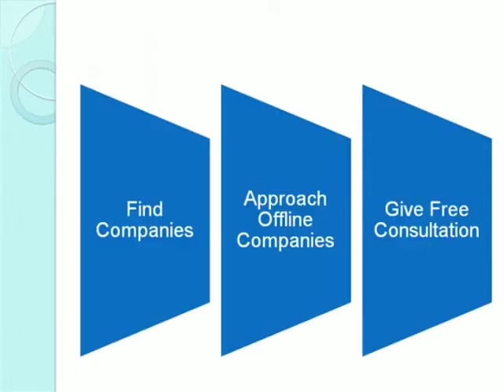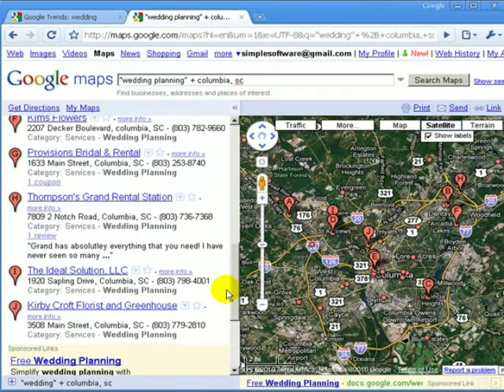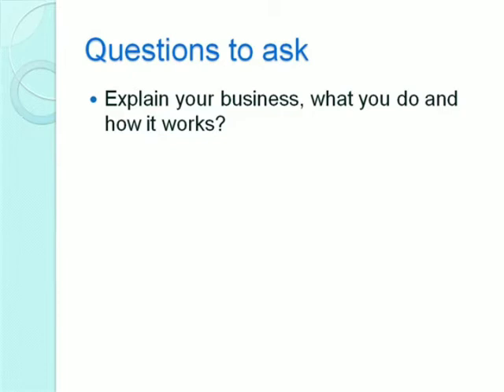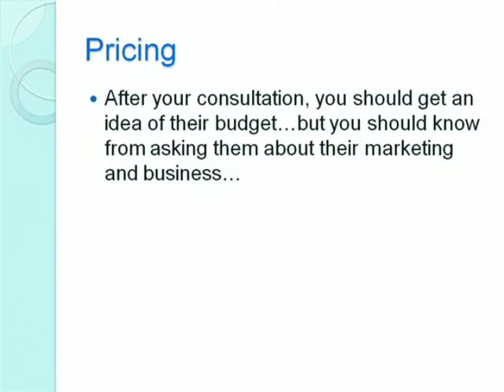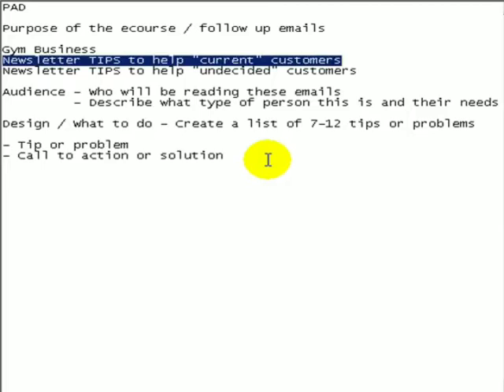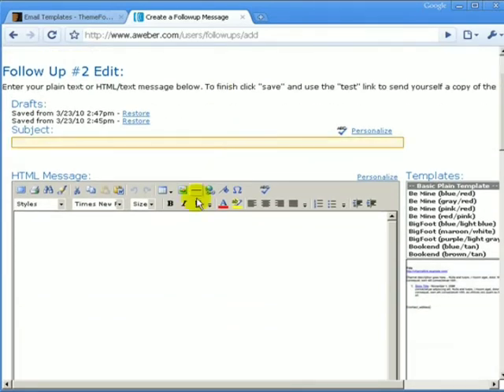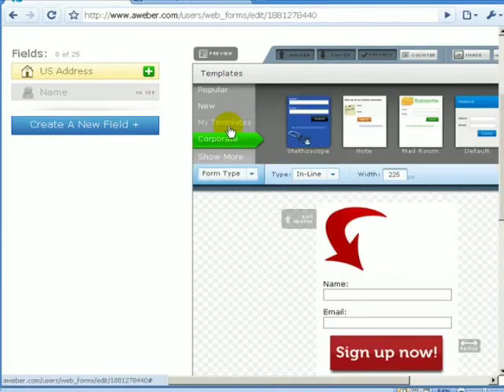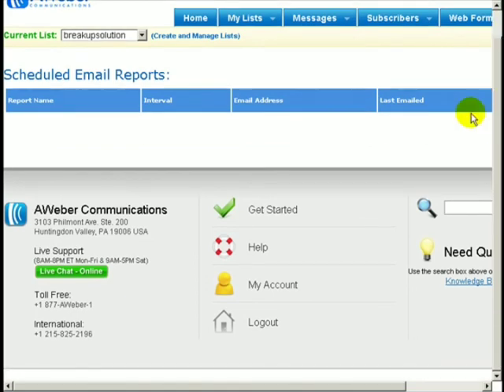Easy Autoresponder Cash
Video #1: Introduction to Easy Autoresponder Cash

Video #2: Approaching Offline Companies

Video #3: Creating Their Followup Series

Video #4: Email HTML Templates

Video #5: Setting Up The Emails (Welcome, Follow ups, etc)

Video #6: Easy Shopping Cart Integration

Video #7: Testing and Statistics

Congratulations…by this video you should have learned how the system works, and how to set it all up. Now, after you set things up, you will want to test it, to make sure everything works as it should. How do you test it? How do you make sure your clients are happy? How do your clients access the stats reports, that bring a smile on their faces? More on that in this video.

So…with that said, grab this video series now and learn how to start making even MORE money in this lucrative ‘Offline’ Industry.